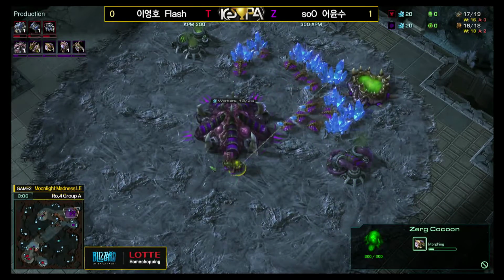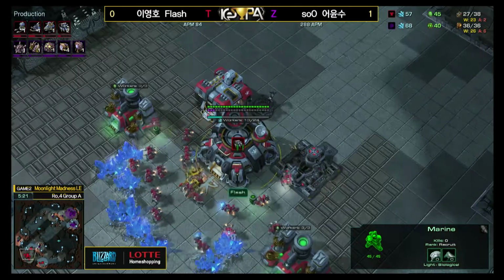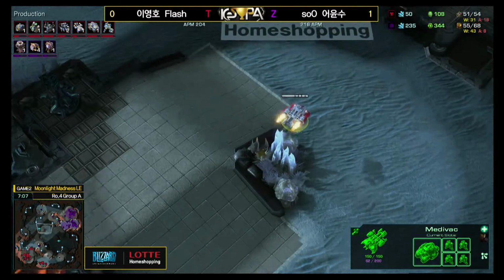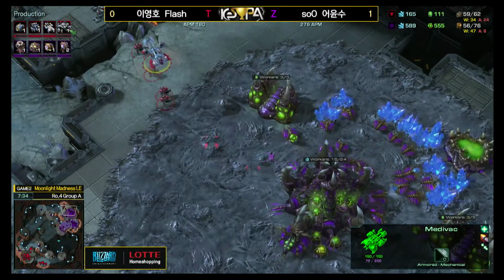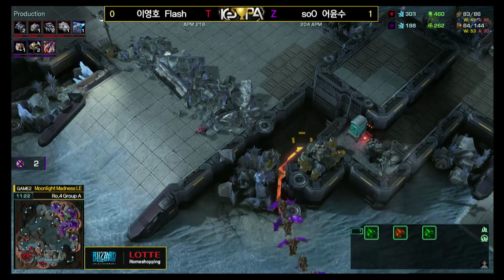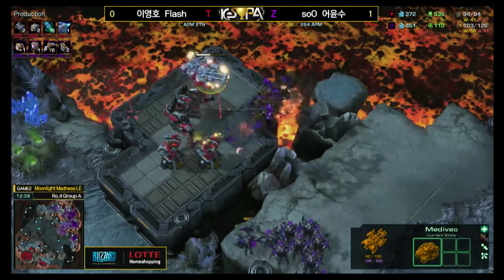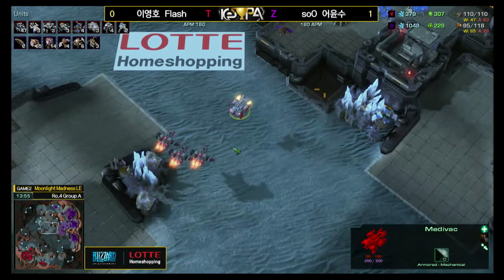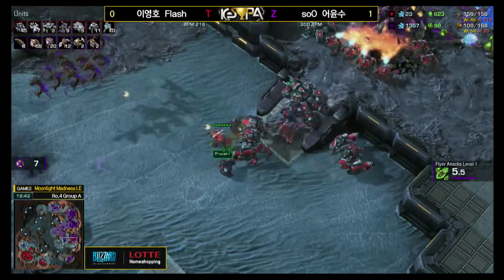[KeSPA Cup] Flash vs soO Semifinals Group A set2 -EsportsTV, Starcraft 2